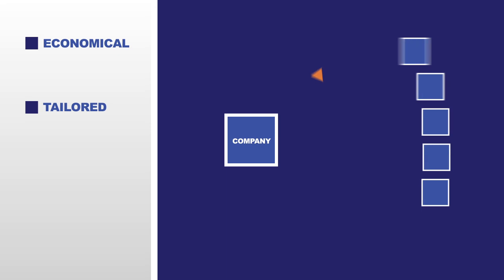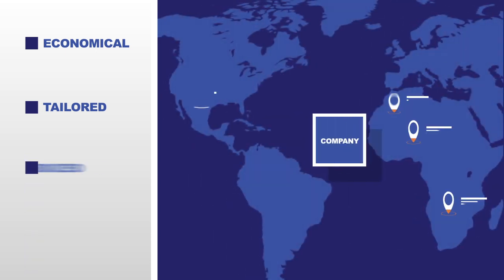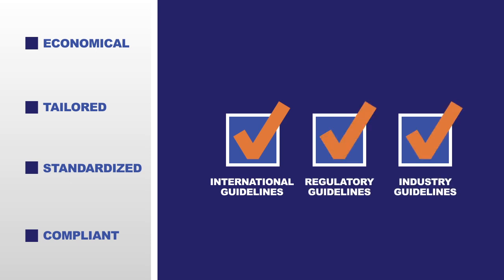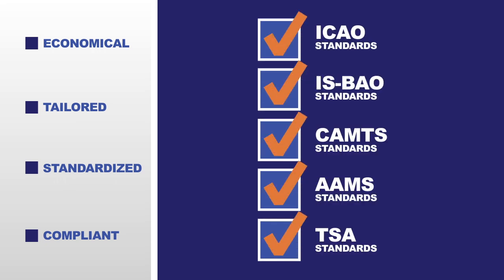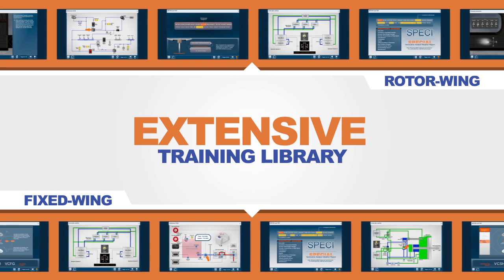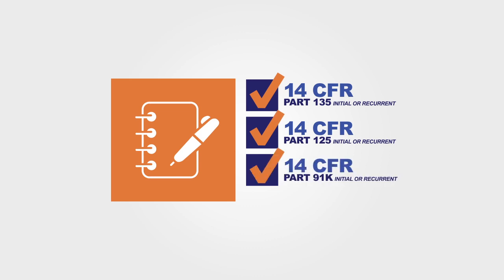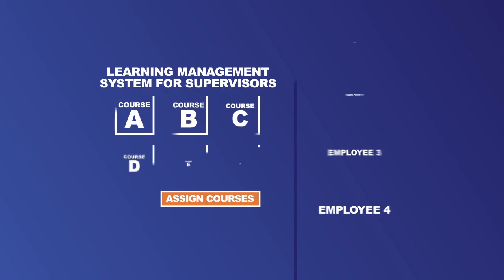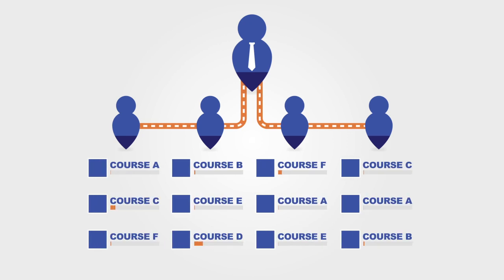Online Aircraft Systems Training from Computer Training Systems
CTS offers internet-based solutions to meet all your training needs. Our extensive training library is built upon the foundation of recurrent aircraft systems training (fixed-wing and rotor-wing) and our customizable Basic Indoctrination package designed to meet the ground training requirements of 14 CFR Part 135, 125, and 91K (initial or recurrent).